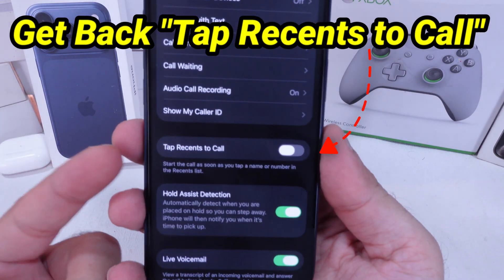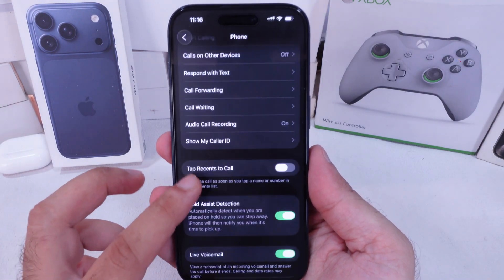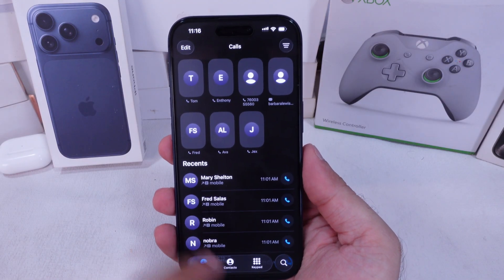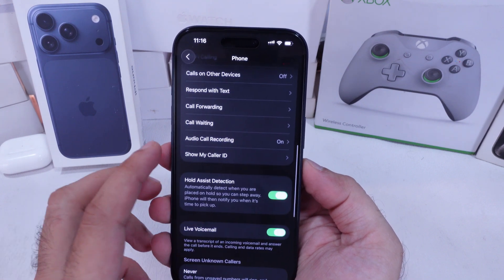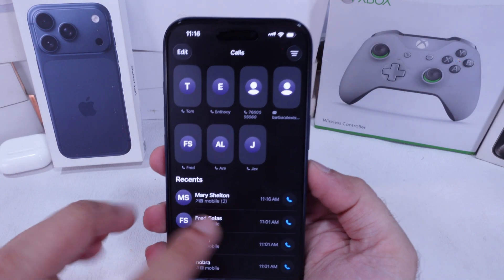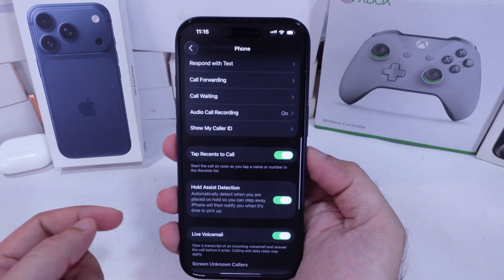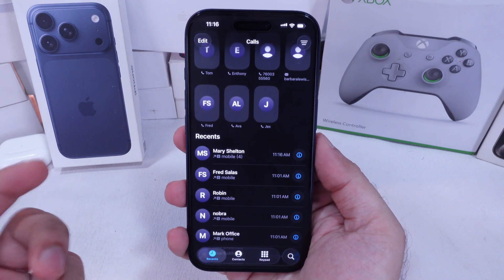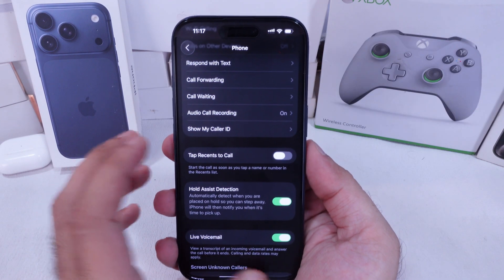[Fixed] Tap Recents to Call Missing on iPhone? How to Get It Back! in iOS 26!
Wondering why the “Tap Recents to Call” option is missing on your iPhone after updating to iOS 26? Don’t worry — you’re not alone. In this video, I’ll show you exactly why Apple removed the toggle, how the new Unified UI layout works, and what you can do to get that feature back or use its new version. on iPhone 17 (Pro, Pro Max), iPhone 17 Air, iPhone 16 (Pro, Max), iPhone 15, iPhone 14, iPhone 13 Series.

00:00 intro - Where is Tap Recents to Call
00:28 Hide/Show in Phone App
00:44 How to Make a Call Quickly

It sounds like you’re looking for the “Tap Recents to Call” toggle in the Phone app settings on iPhone, but it’s missing on your iPhone running iOS 26.

Here’s what you should know first, How it works in iOS 26.

it controlled whether tapping a recent call would immediately place a call or just open details first.

In iOS 26, Apple removed that toggle entirely. if you are using this classic layout in Phone app.

I’m switching to the Classic layout, but the setting is missing in the Phone app, as you can see.

Now, the default behavior is, Tap to call under the recents in Phone app.

But if you Use Unified UI, then you have two choice, Tap n contact name to see the details or Tap the Call button (green phone icon), it dials.

If you don't want this featue and make it simple then Enable the toggle "Tap Recents to Call".

Now, Green Call button will not appear next to contact name. and Single Tap dial a call from the recents in Phone app.

So if you don’t see the setting, that’s expected, Set Unified Layout Phone app and get Tap Recents to Call.

how to enable Tap Recents to Call iOS 26,
Tap Recents to Call not working,
Tap Recents toggle missing after update,
iPhone 17 Phone app settings,
iPhone Unified UI Phone app,
Tap Recents to Call button,
Tap Recents to Call option gone iPhone,
iOS 26 Phone app changes,